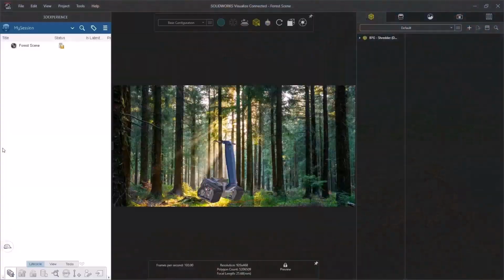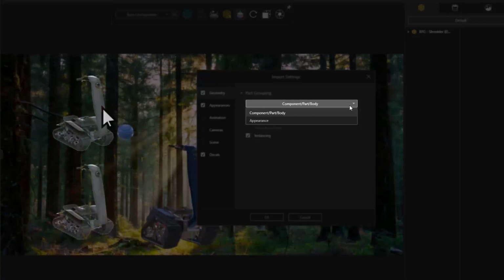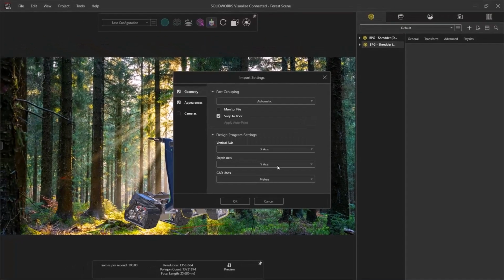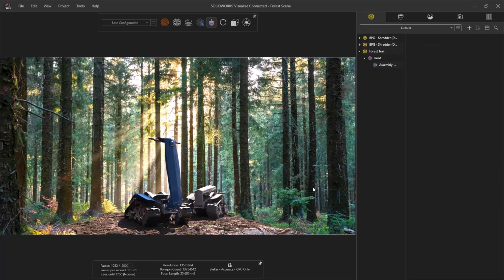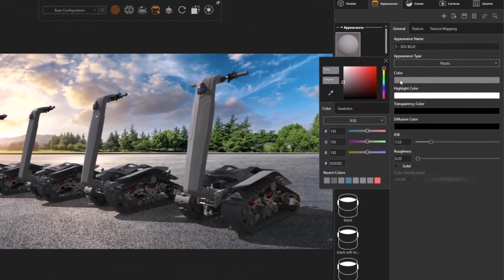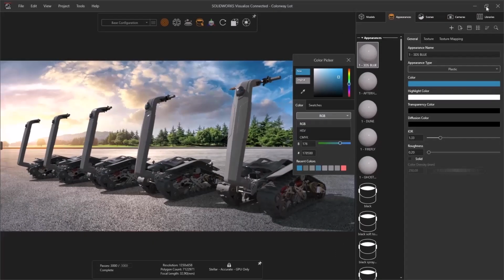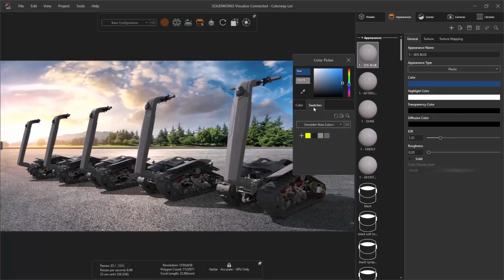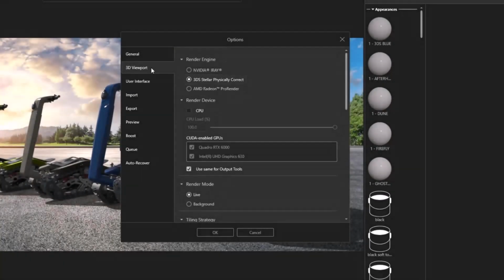Visualize Enhancements - What's New in SOLIDWORKS 2023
Our experts share the newest features and enhancements of the 2023 release of SOLIDWORKS.

CAD models can be imported to maintain the native assembly structures for easier sub-assembly manipulation.  Preview mode now supports reflections for real-time feedback with highly responsive model movement.  Color swatches can be generated directly from a file such as a style file or a logo.  The color picker has been improved for easier use and control including entering hexadecimal codes and specifying CMYK directly for print applications.  New support for the Stellar Physically Correct rendering engine opens up the future of ultimate performance and realism with new graphics technology.